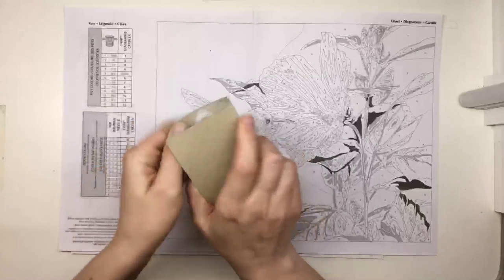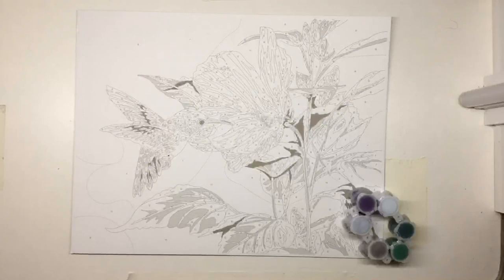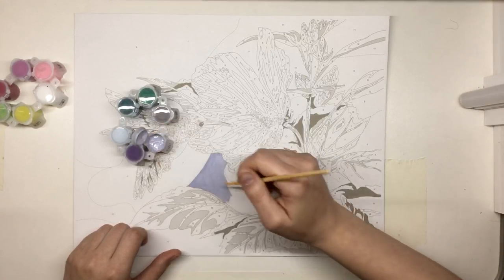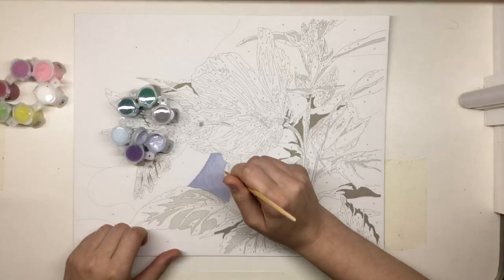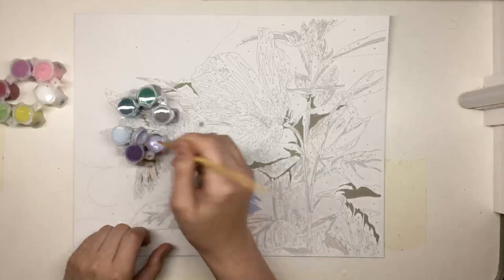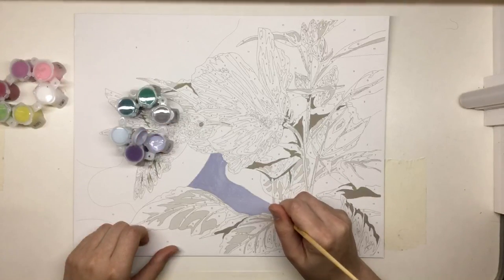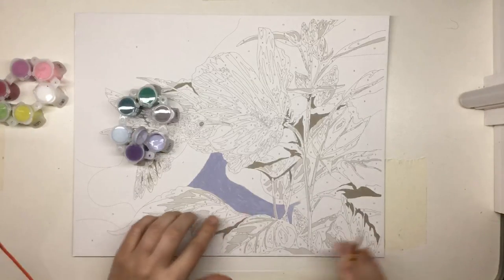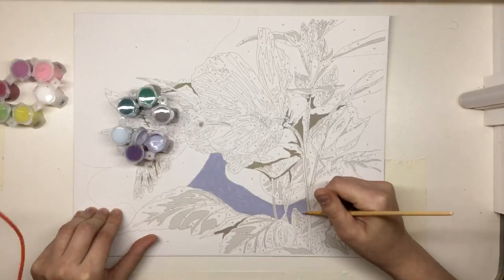Paint by number! DIMENSIONS Hibiscus Hummingbird! 🎨1 Part! EASY way to create your own masterpiece!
🌸 Paint by numbers is a nice, easy and pleasant hobby! Join me - and you will see - everyone can paint:) Easy art lesson how to draw on canvas with acrylic paint.  Education for beginners.  如何 アート paso a paso 教育